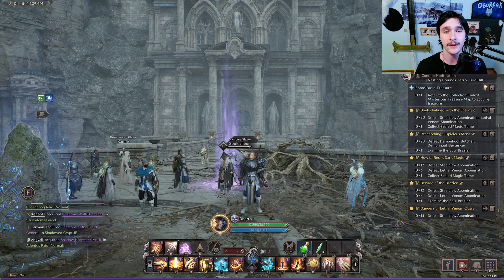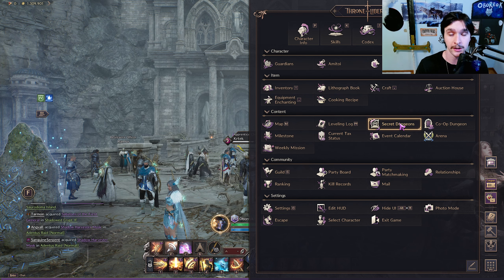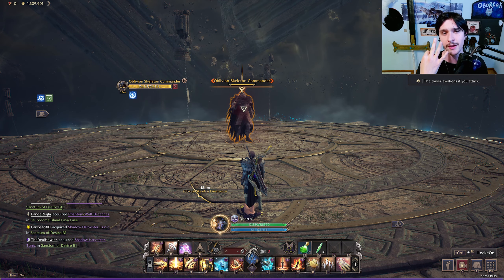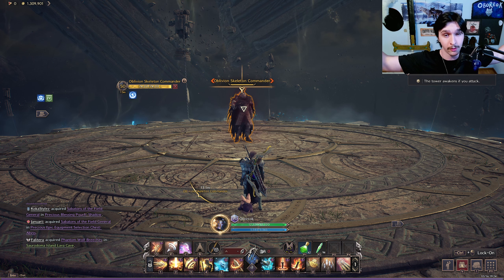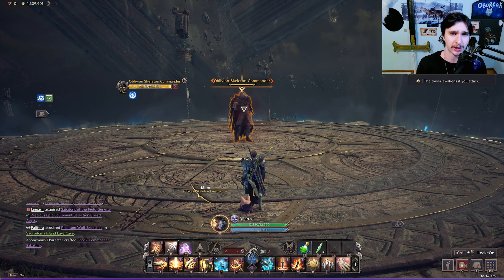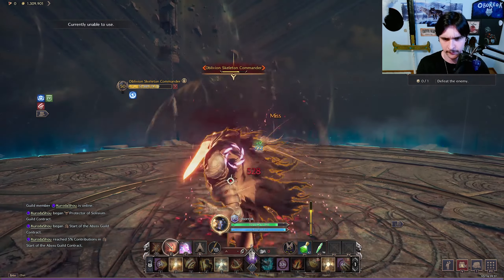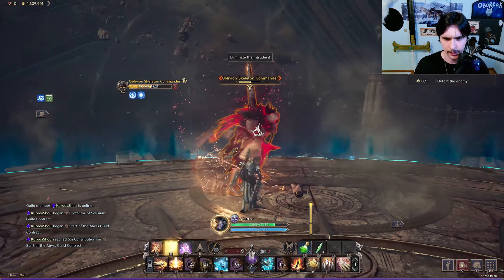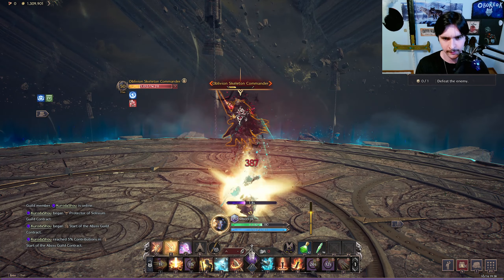How To Beat Secret Dungeon Floor 10 Boss In Throne And Liberty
Hey there Star-born, in this video I'll fully breakdown and then show you everything you need to do in order to beat the Oblivion Skeleton Commander boss from the Taedal's Tower 10th floor Secret Dungeon in Throne and Liberty!

Epic Creator Code: OBORROK